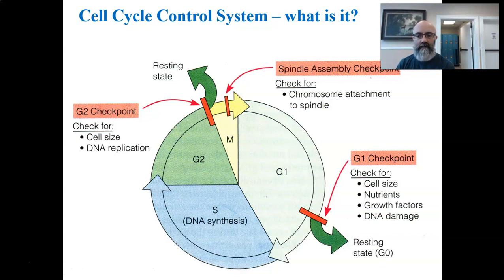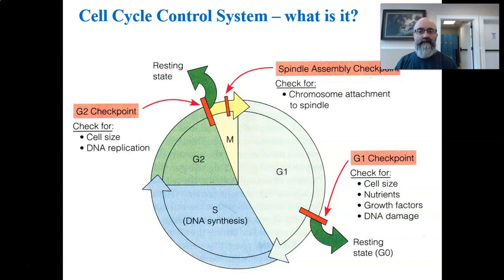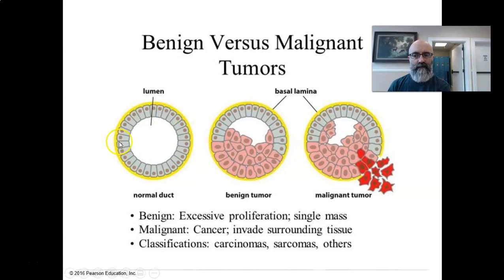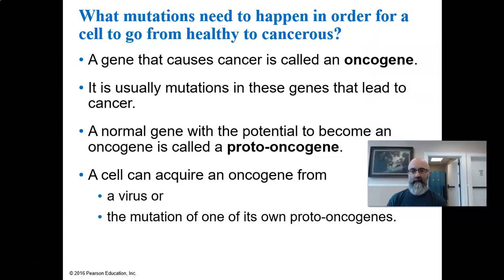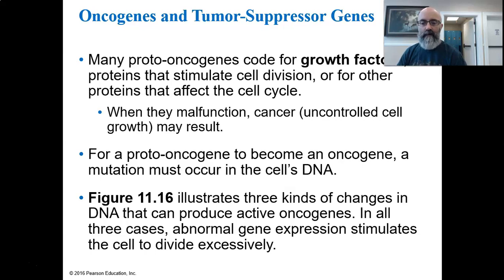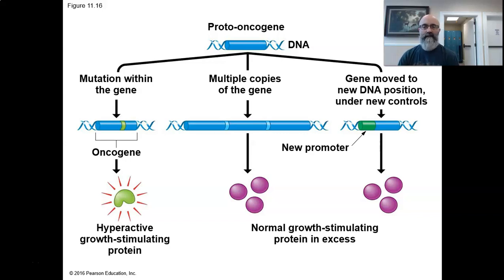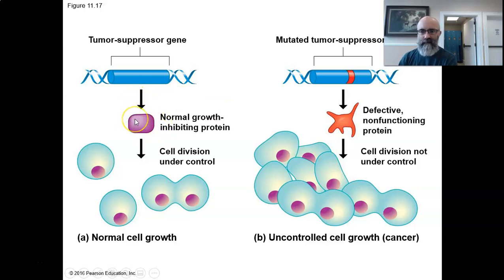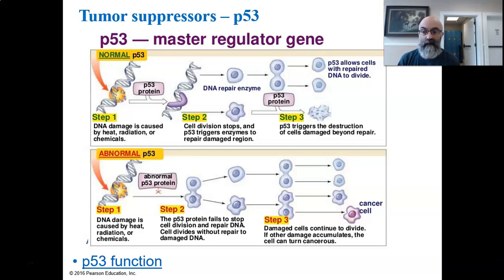BIO 104 Cancer Lecture 4